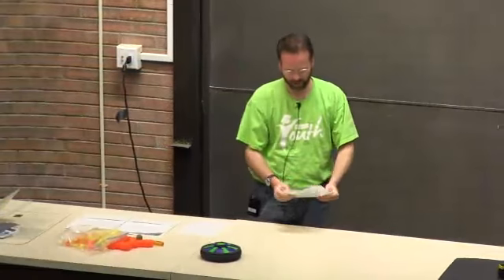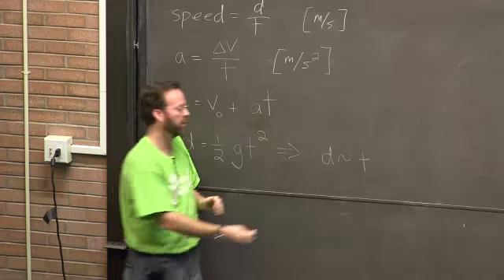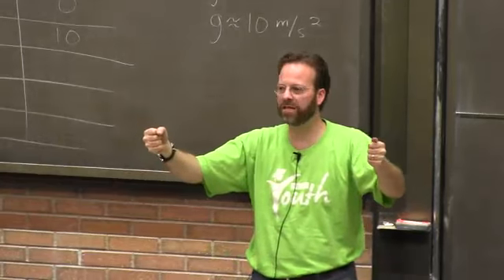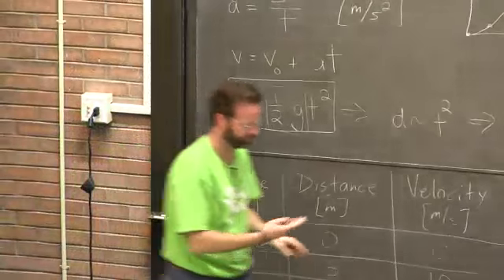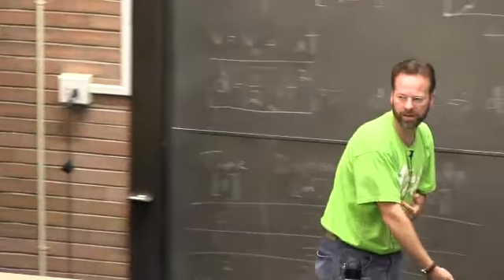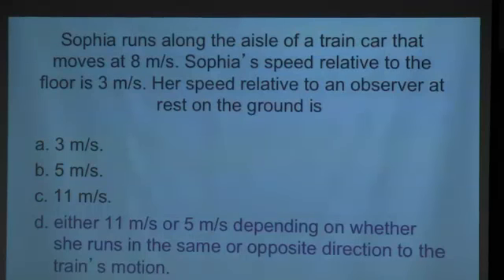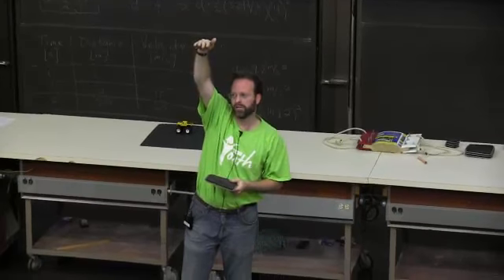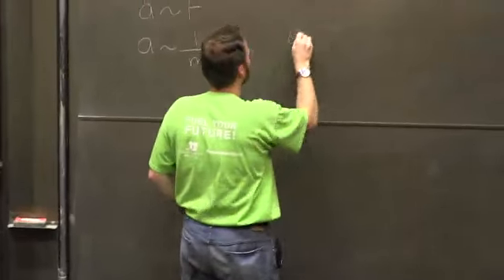The Way Things Work: Jan. 16, 2013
linear motion, speed, velocity, acceleration, free fall, Newton's second law, F=ma, terminal velocity